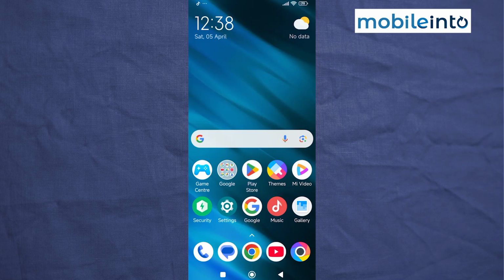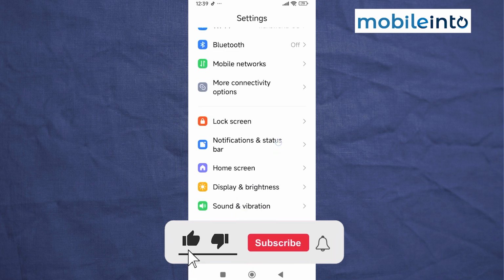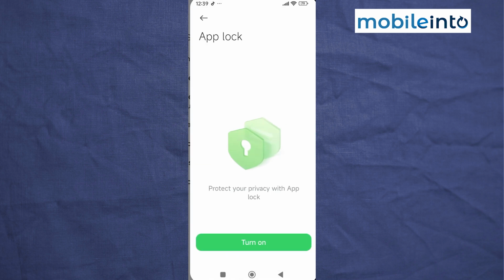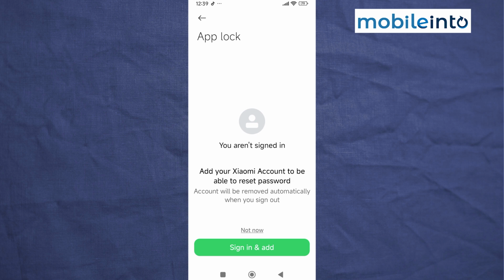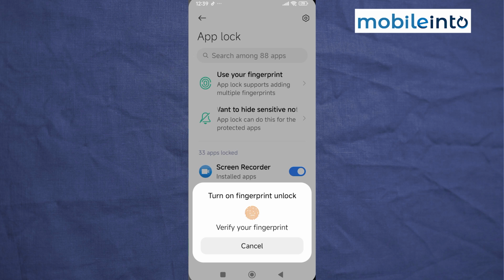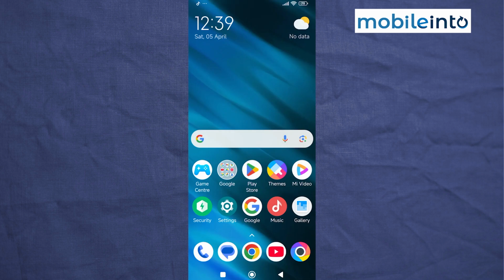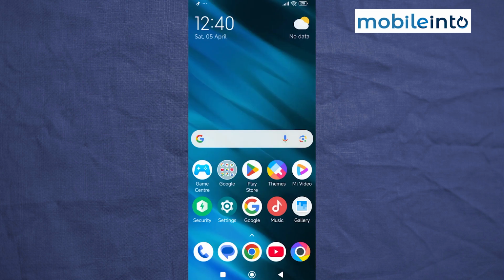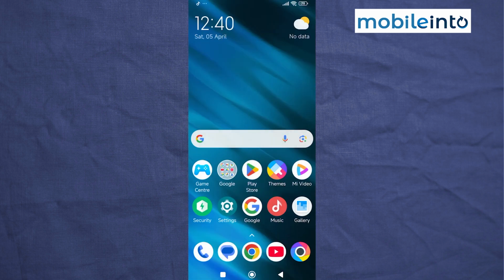How to Lock Apps in Poco F6 Pro - App Lock Setting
How you can lock apps in Poco F6 Pro. If you want to set the password on any app or find the app lock settings on your Poco F6 Pro, follow these steps.